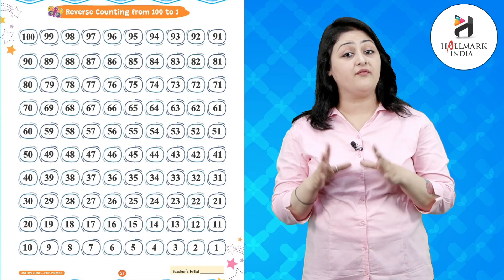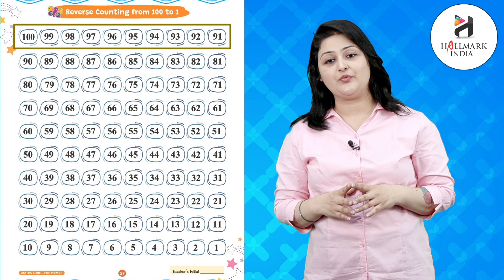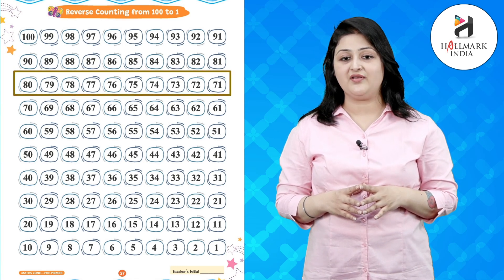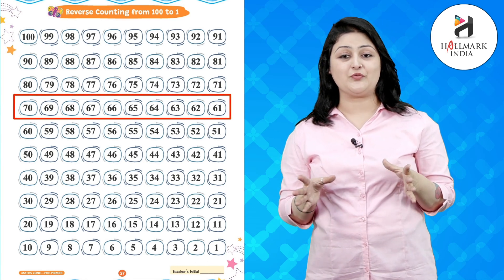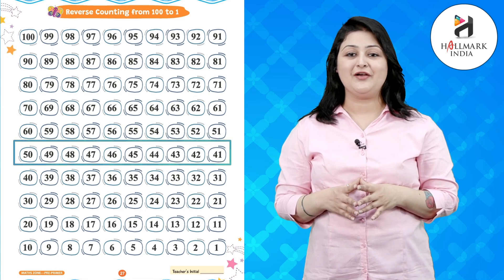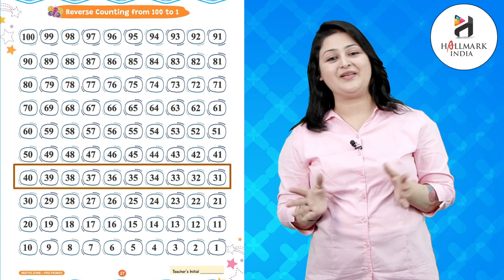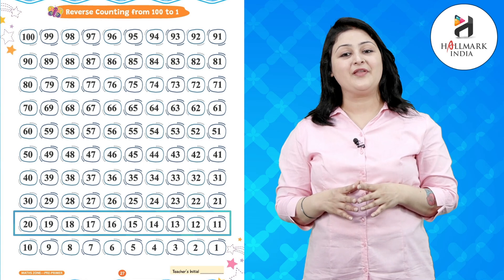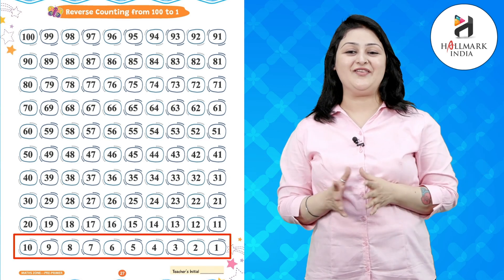Ch 21 | Hallmark India | Maths ZONE-PRE-PRIMER | Reverse Counting from 100 to 1 | For children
Maths ZONE-PRE-PRIMER, a new launching of Hallmark India, is embellished with all the features for which the products of Hallmark India are famed i.e. rich study material, creative illustrations, thoughtful presentation, interactive exercises, quality printing and much more. But what makes it different from other is that the books of the series are geared up with digital animation, web-support and animated videos wherever required.